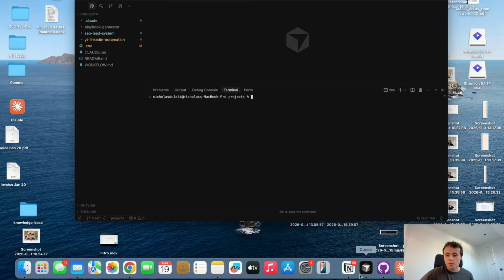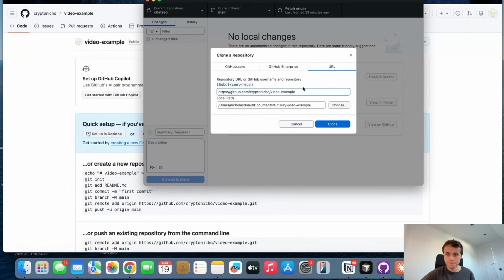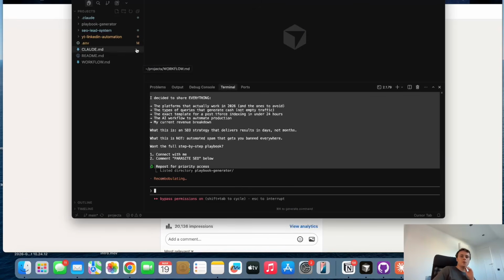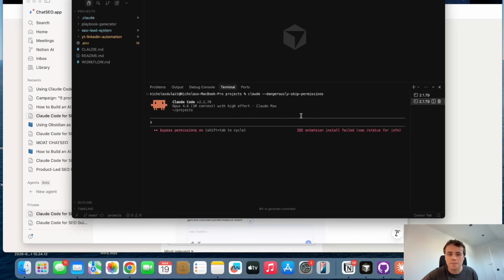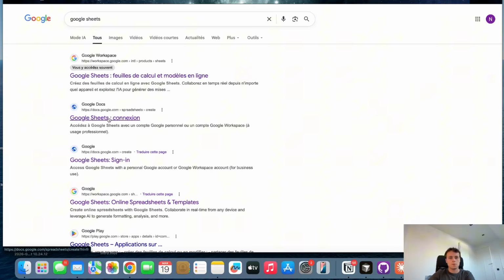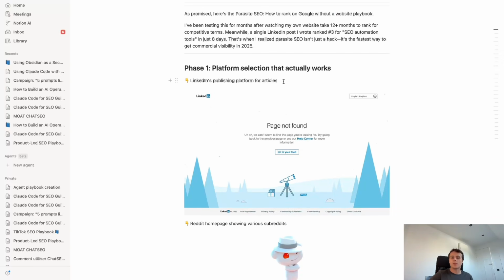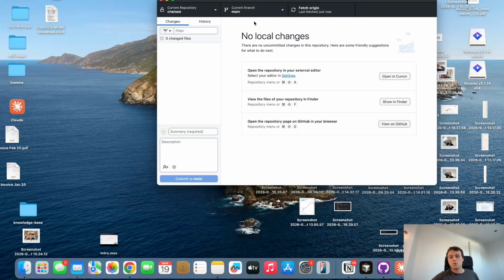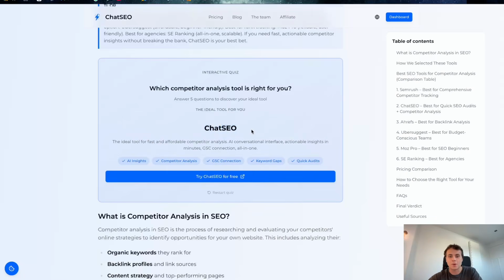How to market your startup with Claude code (As a non-tech founder)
In this video I walk you through the exact system I use with Claude Code every day: how I set it up, how I work with it, and how it's replaced entire workflows I used to hire for.

What I cover:

- How to set up Claude Code with GitHub Desktop in 5 minutes (no terminal experience needed)

- My daily workflow as a non-dev founder — how I brief, review, and ship

- The LinkedIn playbook generator I built to create lead magnets at scale
How I scrape YouTube for content ideas and turn them into LinkedIn posts automatically

- My outbound strategy using SEO analysis directly inside ChatSEO
How I combine ChatSEO + Claude Code for SEO workflows end to end

If you're a founder who can't code, this is the video I wish existed when I started.
The people who figure this out now are going to move faster than entire dev teams. The ones who wait are going to feel it.